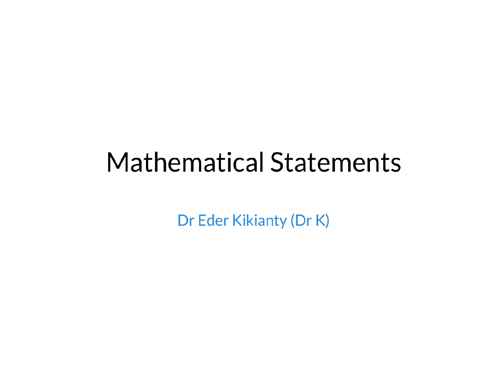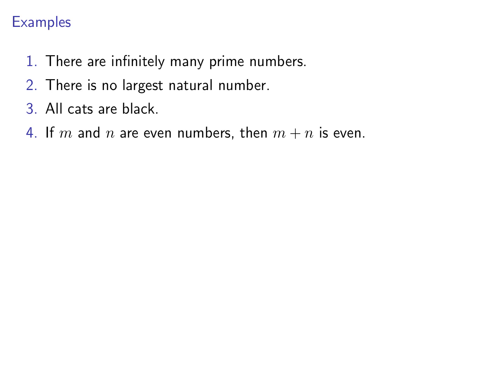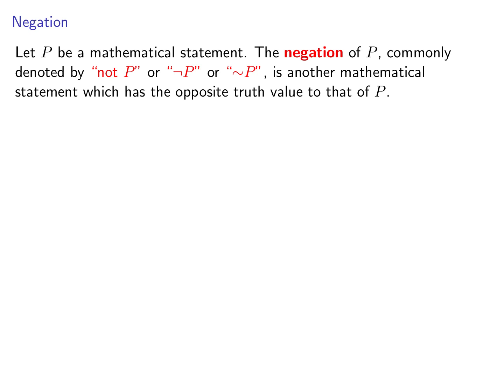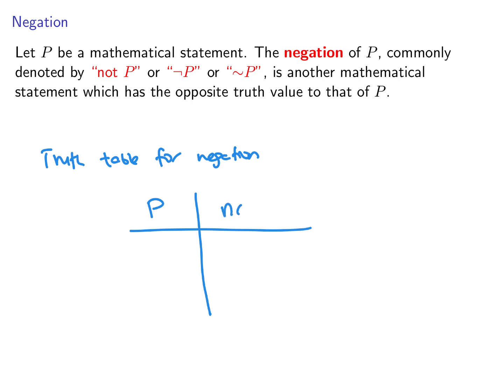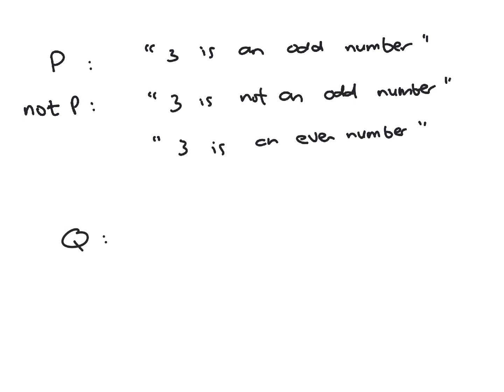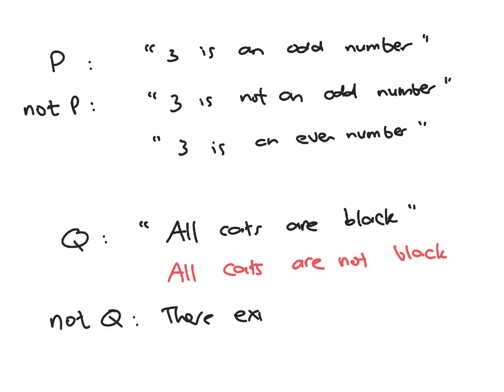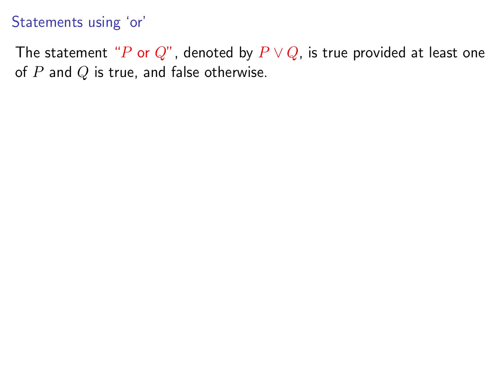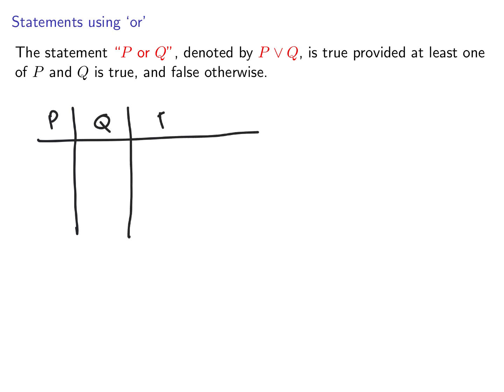Proof Writing Series: 04-Mathematical Statements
The main goal of this series is to discuss proof writing. Full playlist of the series

In this video we discuss basics of mathematical logic: what is a mathematical statement, negation of a statement, statements using "or" and "and" and their negations.

We follow, though not in details, the book by Kevin Houston: How to Think like a Mathematician.

Presenter: Dr Eder Kikianty